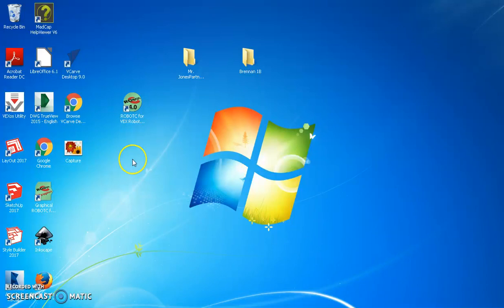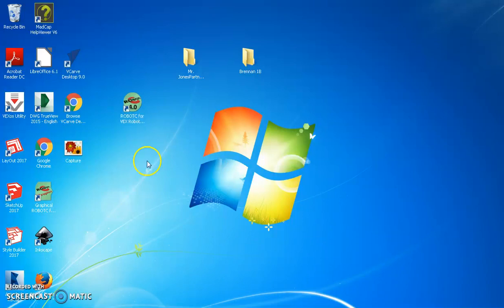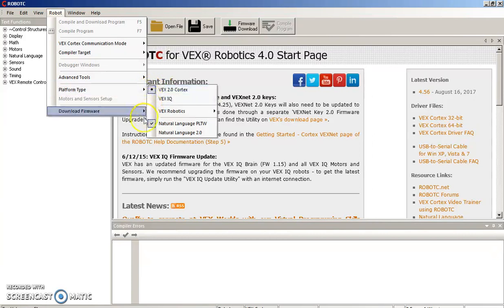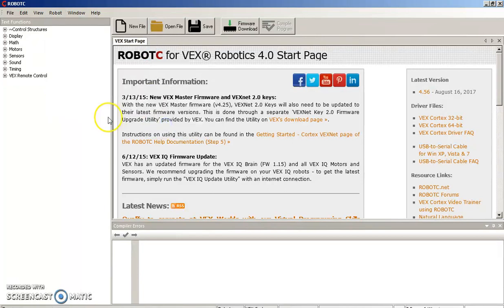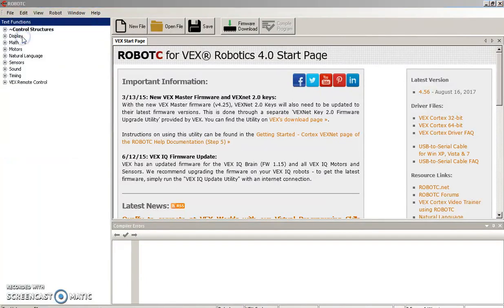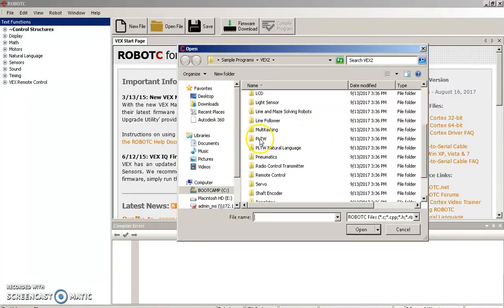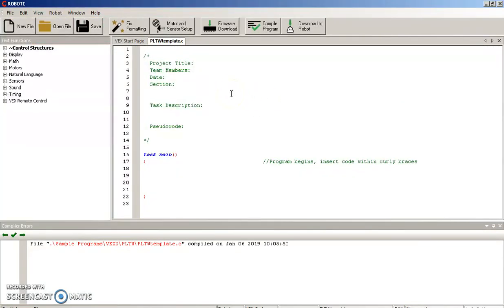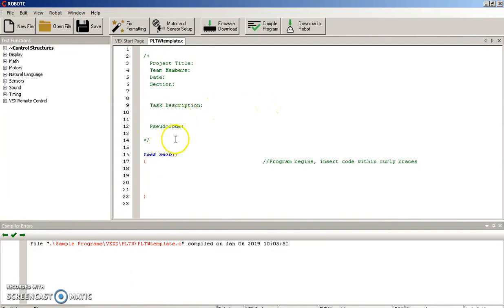Starting Robot C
Follow these steps each time you start a program.